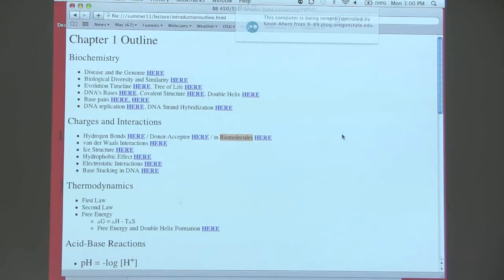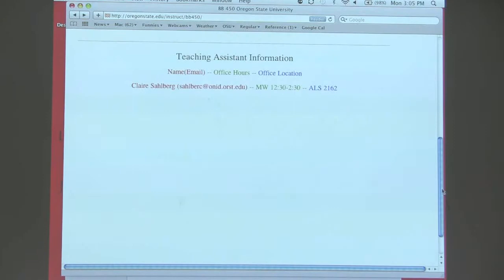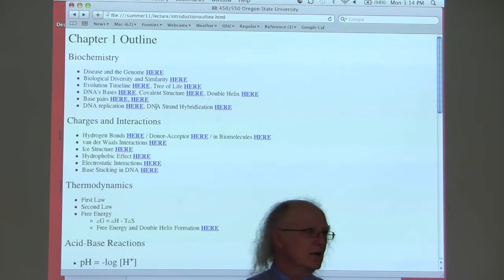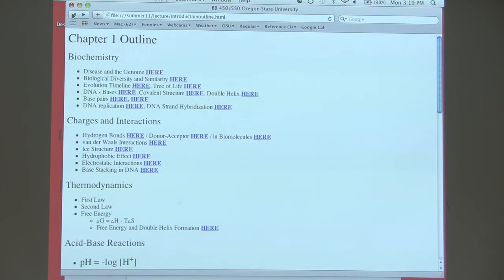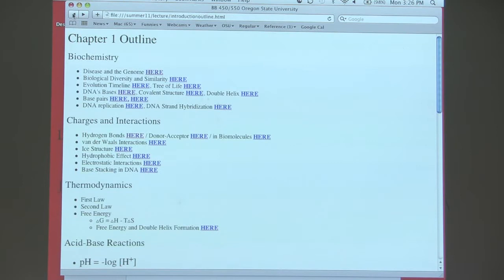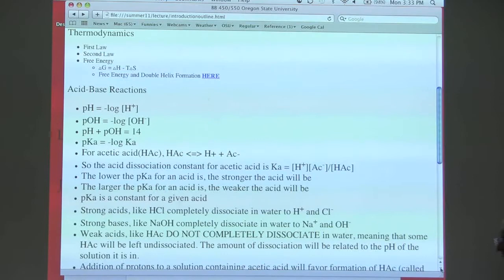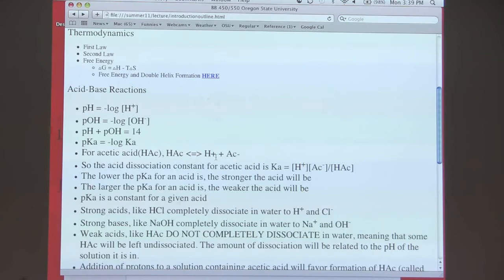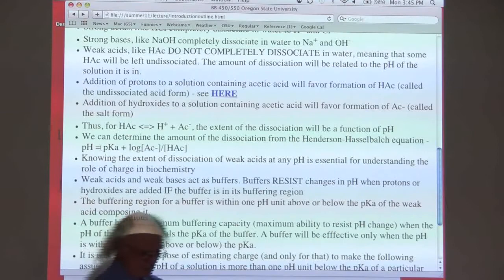Kevin Ahern's BB 450/550 Classroom Lecture #1 for June 20, 2011 - Introduction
2.
3.
7.
8. Take my courses for credit (wherever you live) via OSU's ecampus.